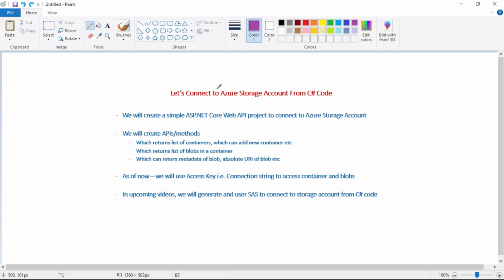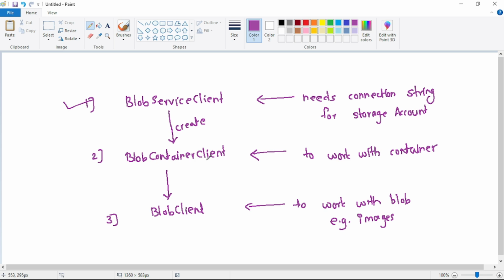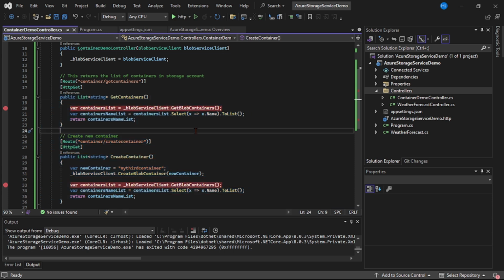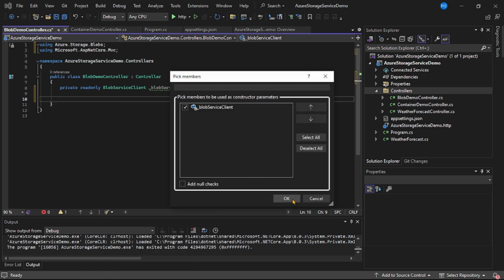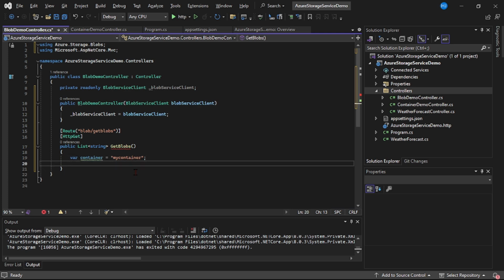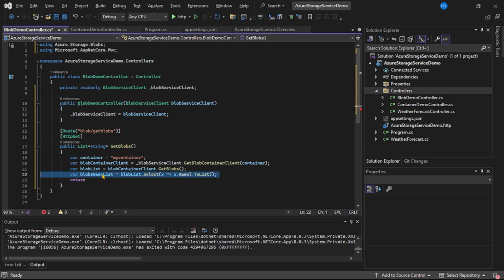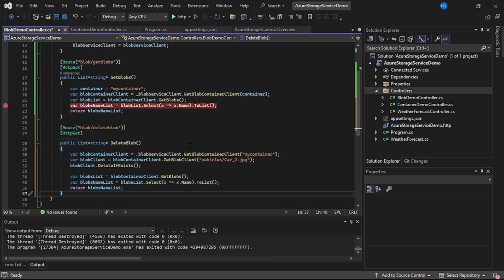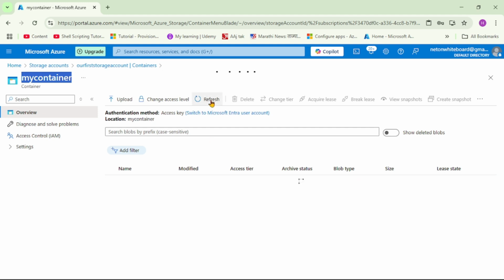Get List Of Blobs And Delete Blob From C#/ASP.NET Core Code | Azure Storage Account | Part-6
Let us get list of blobs in a container, and also let us delete a blob in a container from our C# code
So, we will create 2 APIs
 First will get list of blobs
 Second will delete a blob